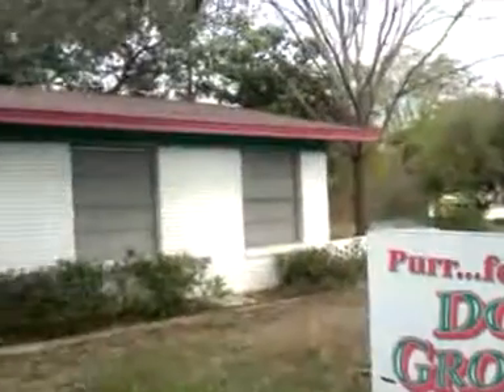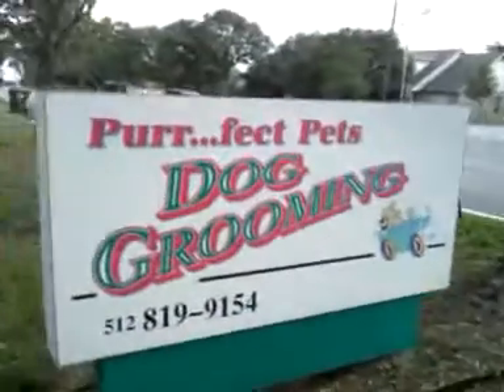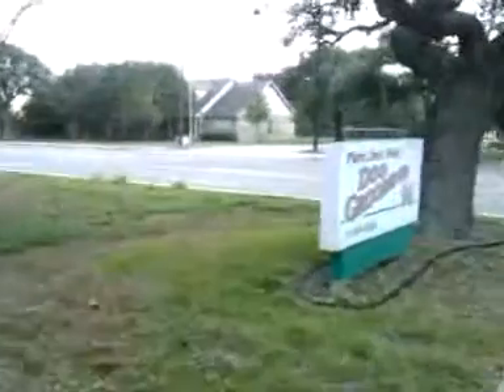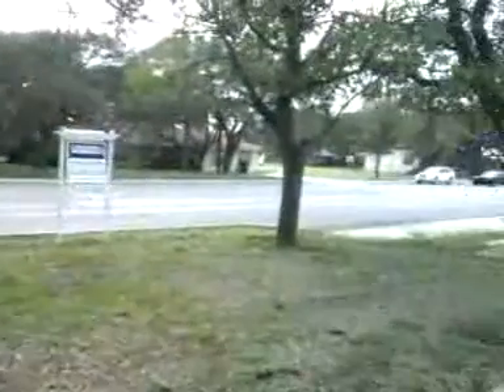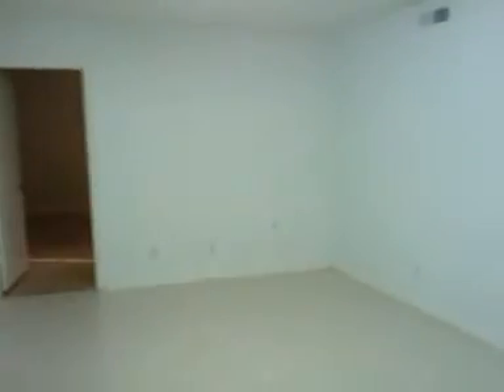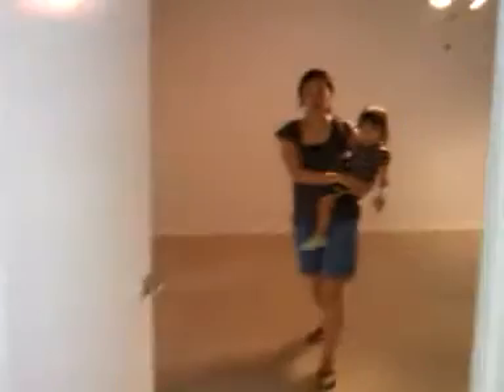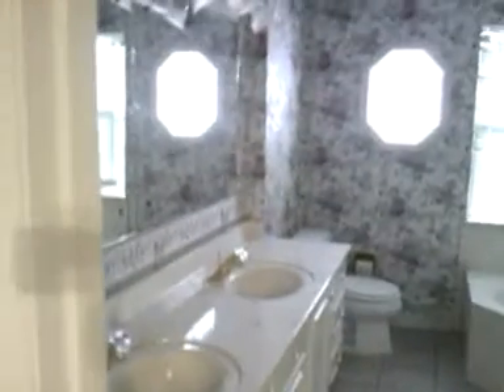1627 Wiliams Drive - Future Mars Hill Realty Building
Initial video of building that I am purchasing for future brokerage office